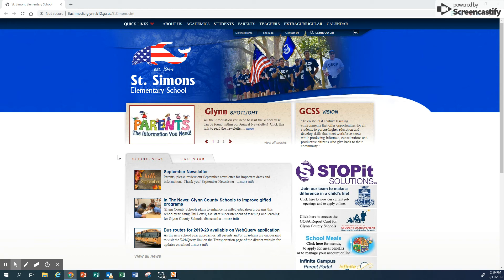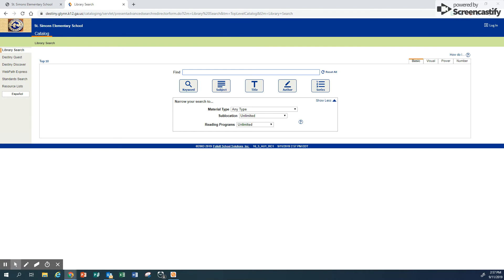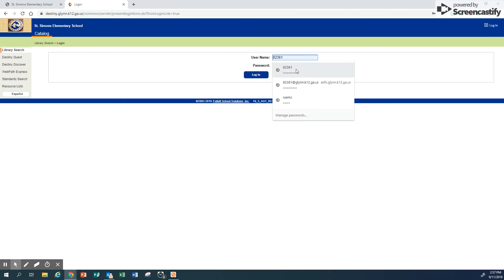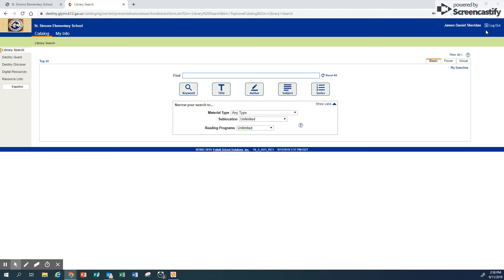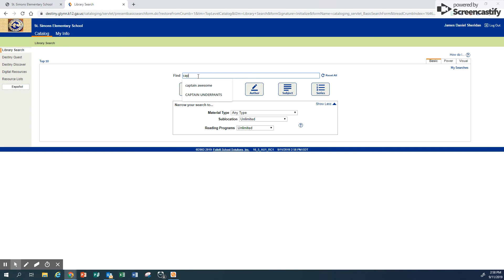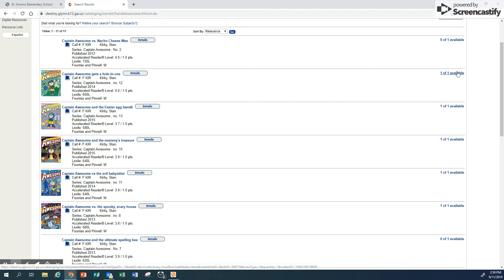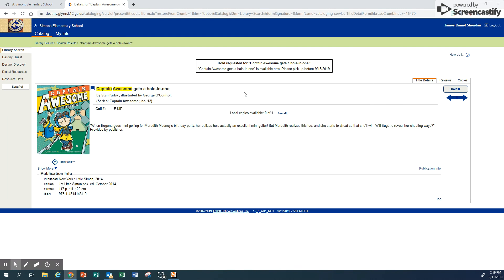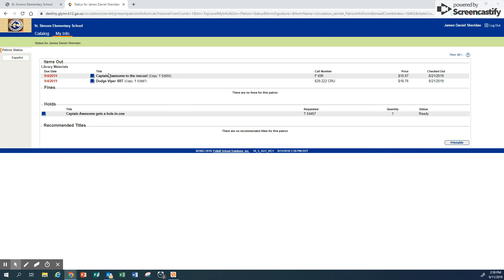How to put a Book on Hold